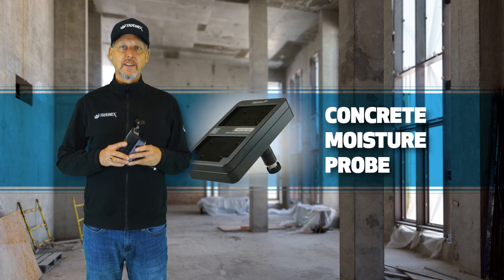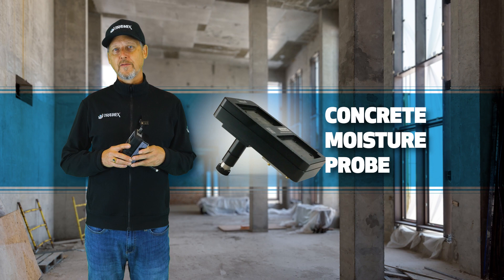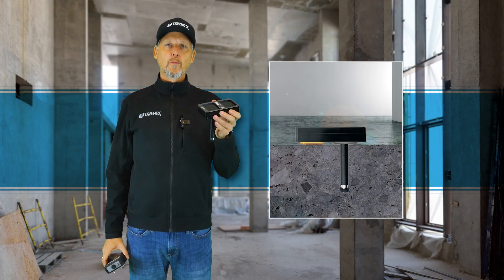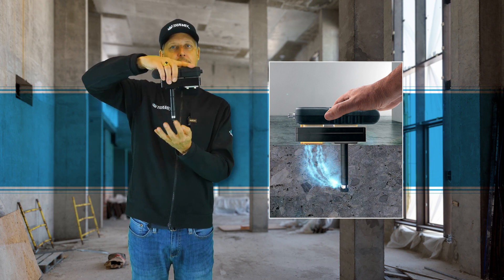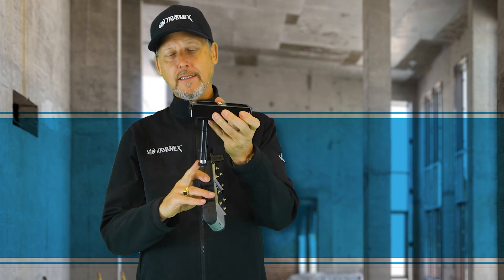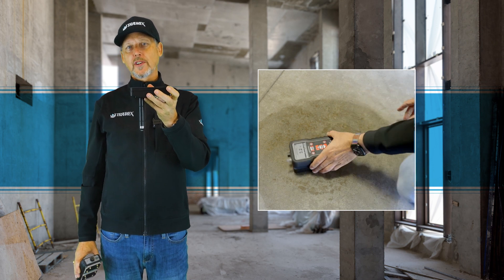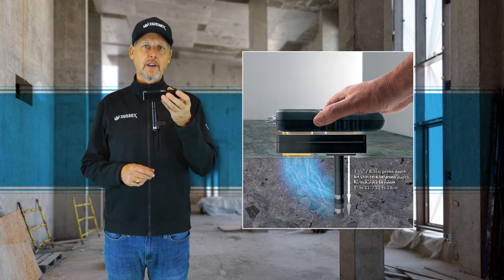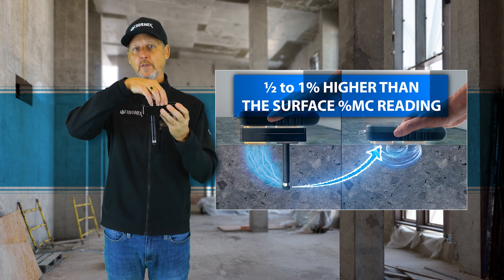How and Why to use the Concrete Moisture Probe - CMP - The Determinator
Tramex Meters' latest innovation in moisture testing of concrete slabs has, for the first time, given us the ability to compare two like units of measure with the Concrete Moisture Probe.

The Concrete Moisture Probe works with our Concrete Moisture Encounter meters to extend the reading into the same hole you drilled for your ASTM F2170 RH Testing.

Because the concrete moisture probe is not affected by heat, you can immediately insert it into the hole after drilling to take percentage moisture content readings instantly.

The ability to adjust the length of the probe allows you to fit in the hole of different concrete slab depths and get a percentage moisture content number in-Situ that should be one-half to 1% higher than your surface %MC reading.

This allows us to instantly determine if moisture is coming from above or below, and that's why we call it the Determinator.